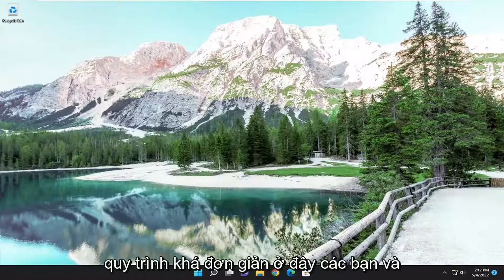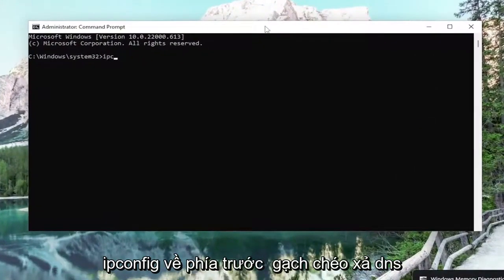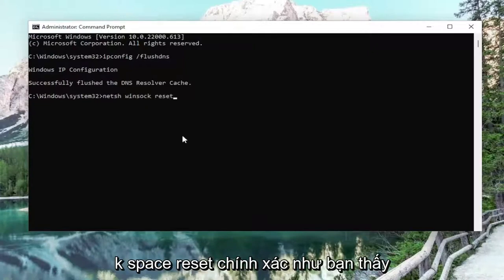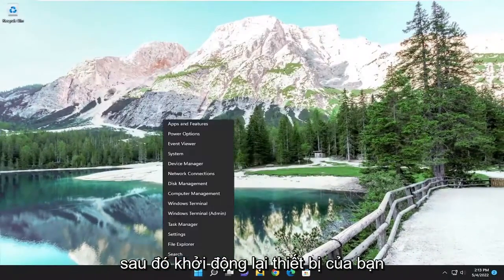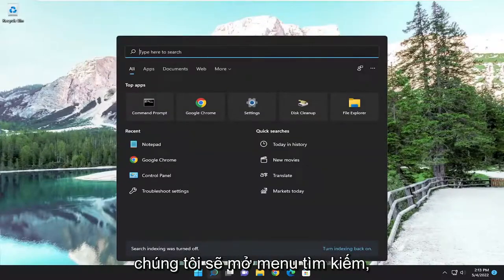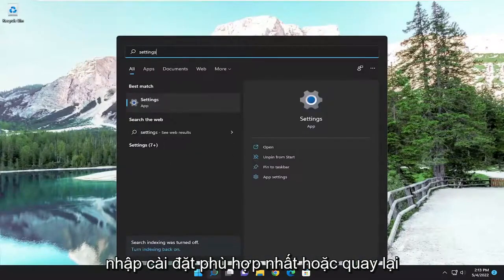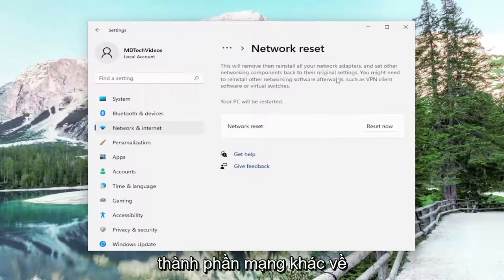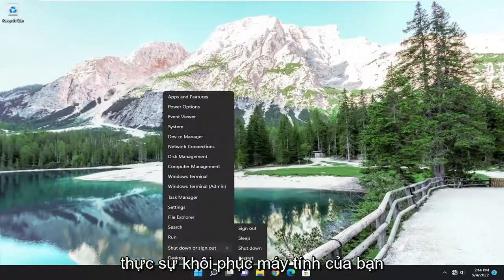Cách để Khắc phục Tình trạng Máy chủ DNS Không Phản hồi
Cách khắc phục Máy chủ DNS không phản hồi [Đã sửa]

Máy chủ DNS là một trong những phần cần thiết để có được kết nối ổn định, hoạt động với internet. Thật không may, nhiều người dùng Windows 10/11 đã gặp phải lỗi liên quan đến điều này. Một số báo cáo nói rằng Windows 10/11 hiển thị thông báo lỗi “Máy chủ DNS không phản hồi” khiến các trang web ngừng tải.

Các vấn đề được giải quyết trong hướng dẫn này:
máy chủ dns không phản hồi giải pháp windows 10
máy chủ DNS không phản hồi
máy chủ dns không phản hồi windows 10
máy chủ dns không phản hồi ethernet
lỗi máy chủ dns không phản hồi trong windows 10
cách sửa máy chủ dns không phản hồi win 10
máy chủ dns không phản hồi cách khắc phục
máy chủ dns không phản hồi trong windows 10
máy chủ dns không phản hồi trong máy tính xách tay